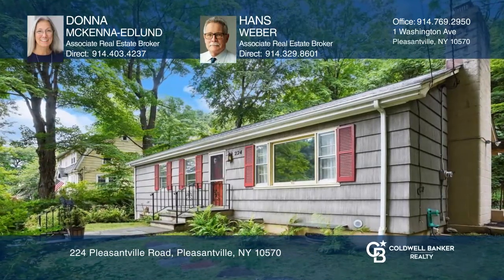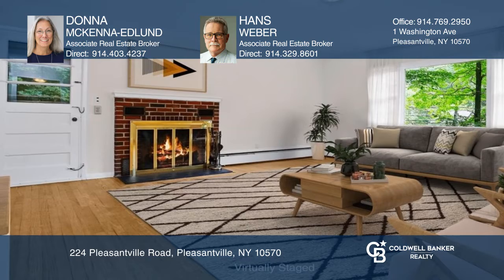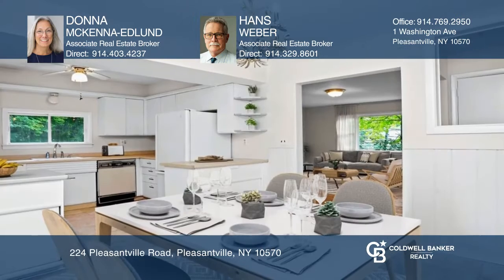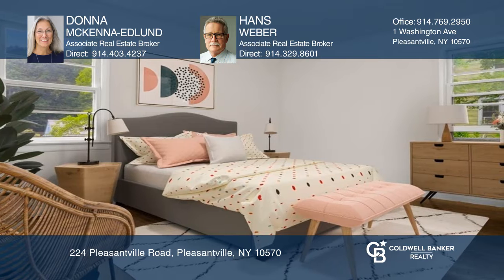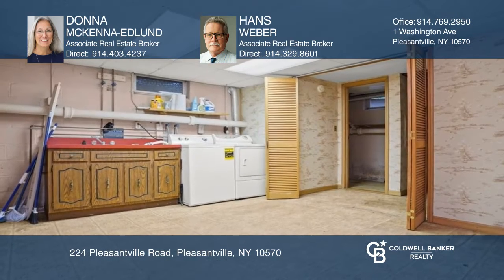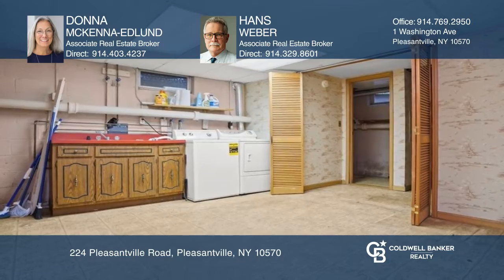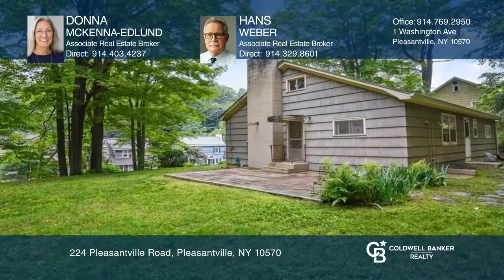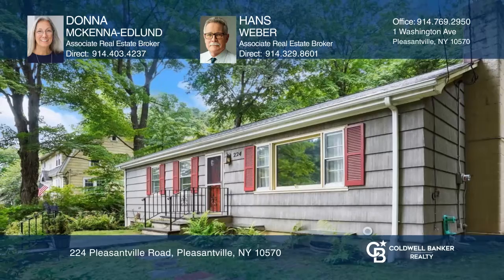224 Pleasantville Road Pleasantville, NY | ColdwellBankerHomes.com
224 Pleasantville Road, Pleasantville, NY

With your vision and a little TLC, this cozy ranch can become your dream home. Enter the living room featuring hardwood flooring, a brick surround fireplace, triple window, and door to the side patio and yard. The country eat-in kitchen is open to the living room and has a door out to the backyard,